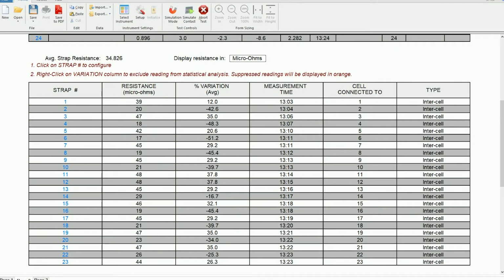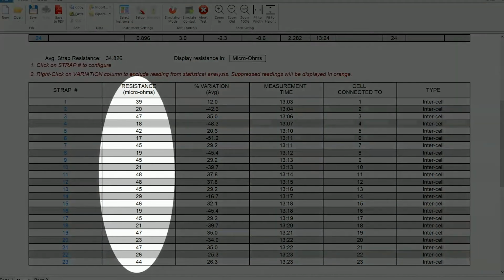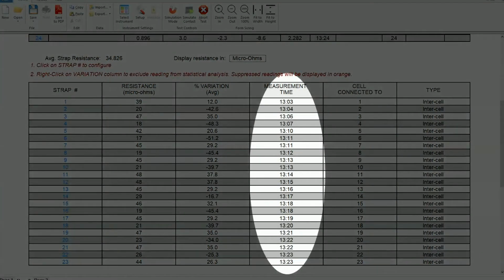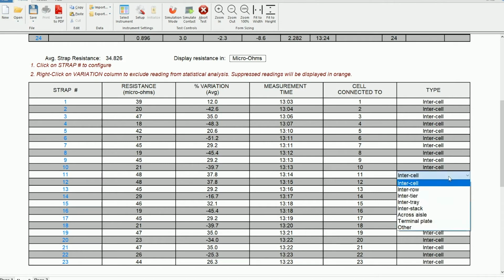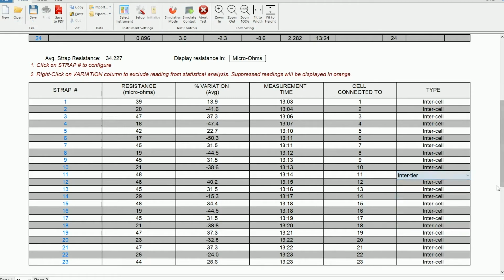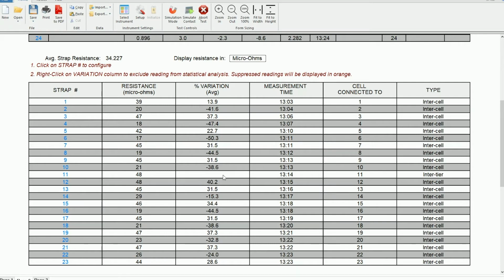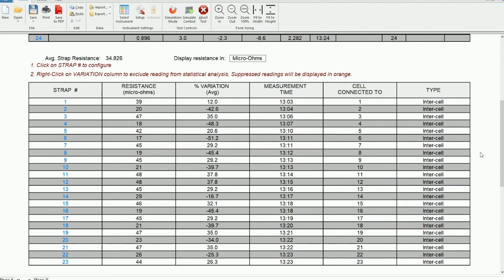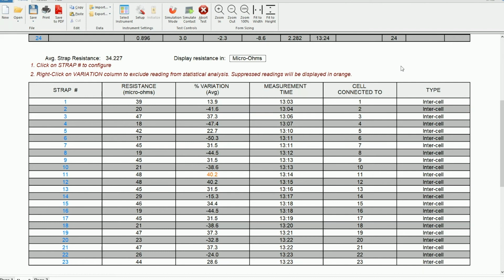Megger BITE 2 & 3: Strap Resistance Table Overview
This video describes the strap resistance table found in the PowerDB Battery Impedance Testing Form.  We will show how to interpret the strap resistance test results found in the table when testing with the Megger BITE2 or BITE3 Battery Impedance Test Equipment.

The Megger BITE3 Battery Impedance Test Equipment determines the health of lead-acid cells by taking measurements of the most important battery parameters. The BITE3 measures cell impedance, an internal ohmic test, cell voltage, intercell connection resistance and ripple current. And, for the first time in a battery instrument, the BITE3 measures float current and the harmonic content of the ripple current. There is even a built-in spectrum analyzer to show the harmonic content of the ripple current.

The BITE 2 and BITE 2P Battery Impedance Test Equipment determine the condition of lead-acid and nickel-cadmium cells up to 7000 Ah. An advanced feature set has been developed that includes Pass/Warning/Fail calculations based on a user-entered baseline value, advanced printing functions and more.